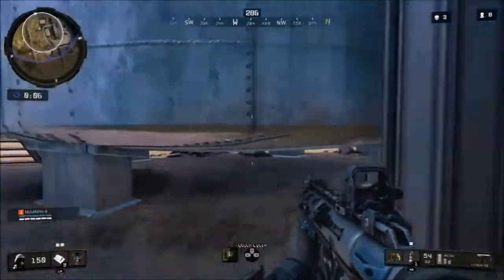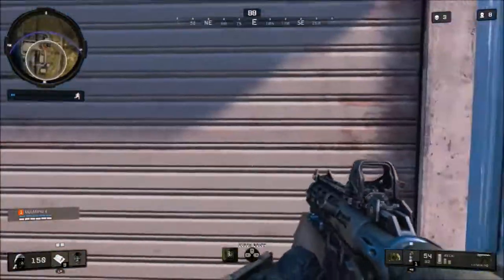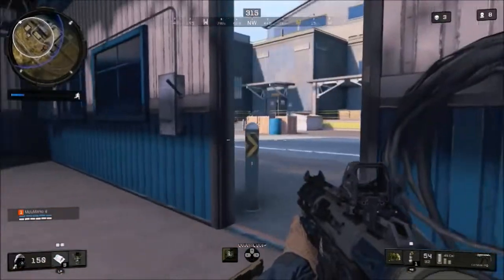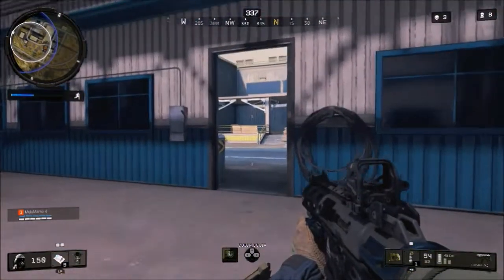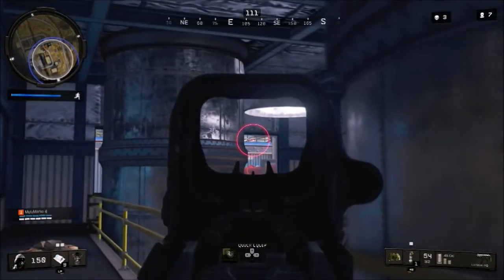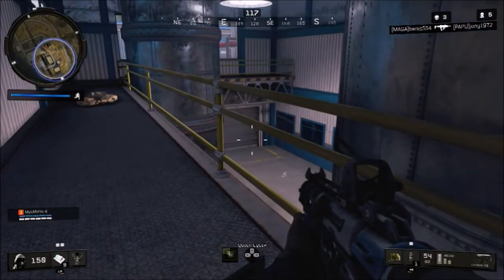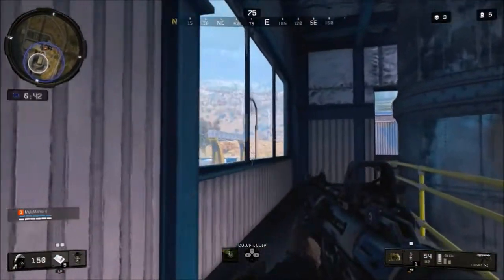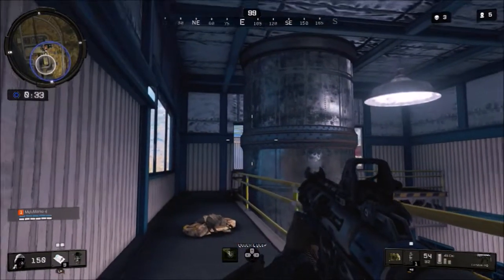Blackout Patch 1.12 Thoughts! (Concussion, Armor, Cluster Changes)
Blackout Patch 1.12 Thoughts! New Blackout Changes! Talking About Concussion Changes, Armor Changes, And Cluster Grenade Changes!

Watch me LIVE on YouTube! ►@MeloMarko

All Love 💙